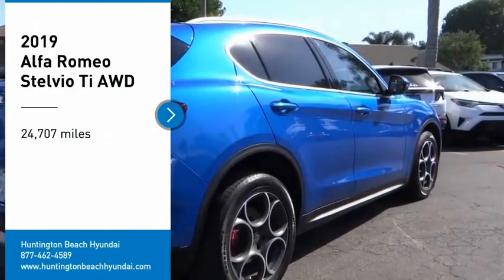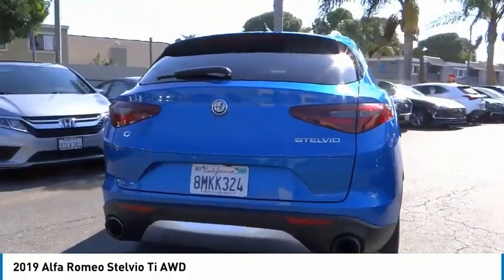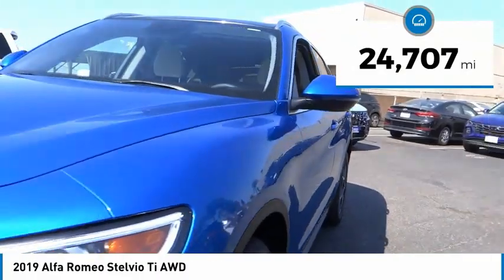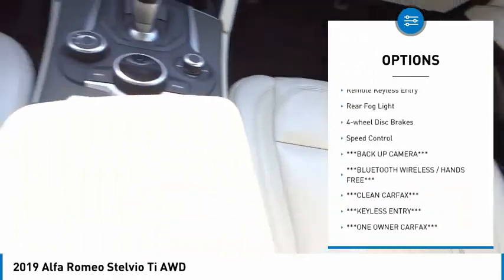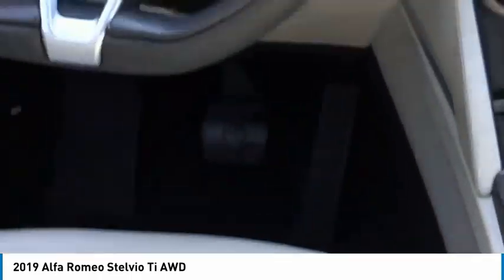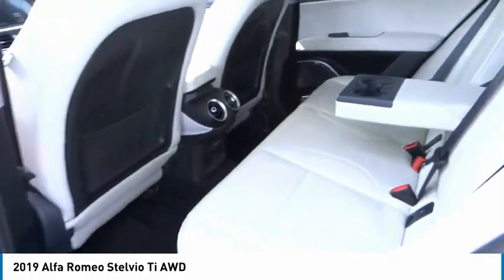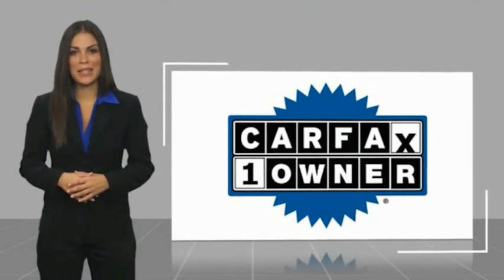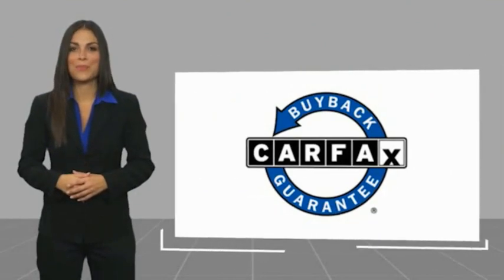2019 Alfa Romeo Stelvio PH8054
2019 Alfa Romeo Stelvio Ti AWD

16751 Beach Blvd.

2019 Alfa Romeo Stelvio Misano Blue Metallic 8-Speed Automatic I4 ***BLUETOOTH WIRELESS / HANDS FREE***, ***BACK UP CAMERA***, ***KEYLESS ENTRY***, ***CLEAN CARFAX***, ***ONE OWNER CARFAX***, ***POWER DRIVER SEAT***, ***PUSH BUTTON IGNITION***, Active Suspension, Aluminum Steering Column Mounted Paddle Shifters, Limited Slip Differential Rear Axle, Ti Performance Package. Odometer is 1677 miles below market average! 22/28 City/Highway MPG CARFAX One-Owner. Clean CARFAX. This Vehicle is Located at: Huntington Beach Hyundai; 16751 Beach Blvd, Huntington Beach CA 92647. Dealer Installed accessories are optional and may be purchased for an additional charge.All prices subject to government fees and taxes, any finance charges, any dealer document preparation charge, and any emission testing charge.While we make every effort to ensure the data listed here is correct, there may be instances where some of the factory rebates, incentives, options or vehicle features may be listed incorrectly as we get data from multiple data sources. PLEASE MAKE SURE to confirm the details of this vehicle (such as what factory rebates you may or may not qualify for) with the dealer to ensure its accuracy. Dealer cannot be held liable for data that is listed incorrectly.